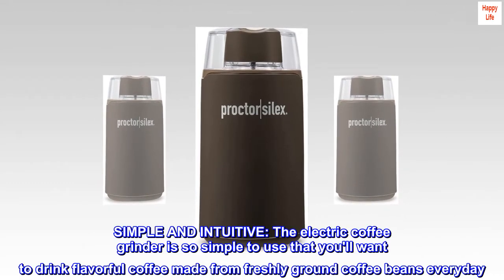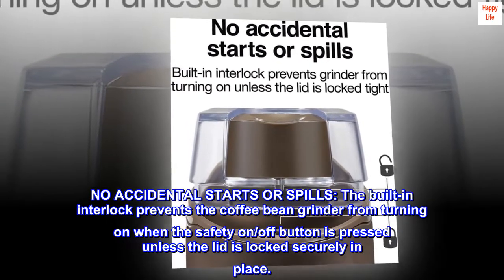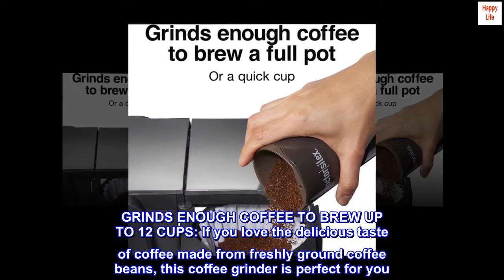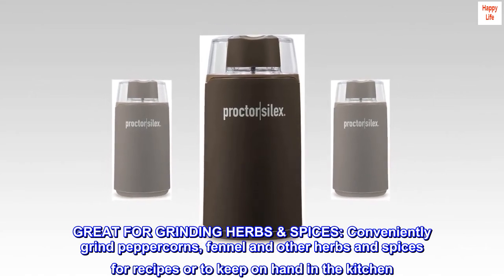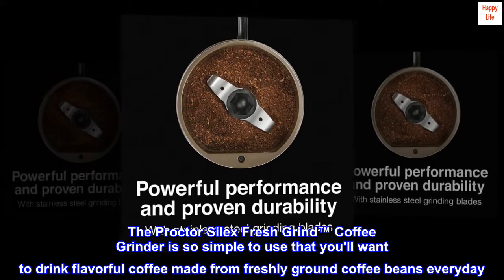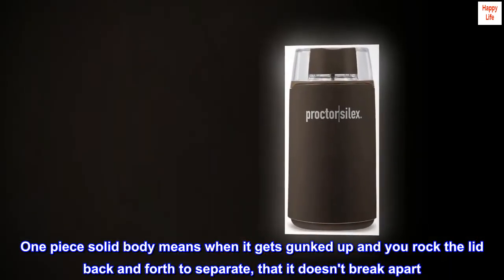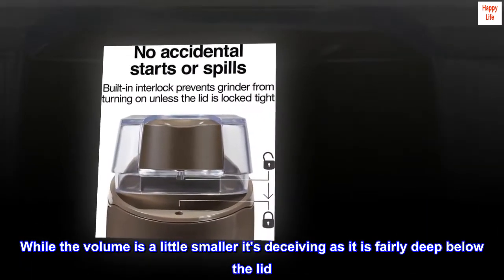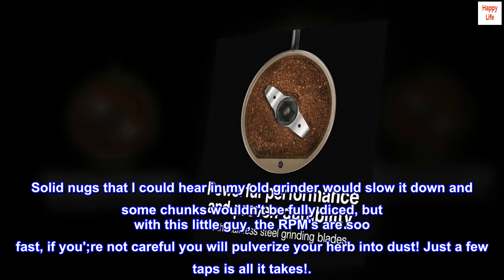Proctor-Silex Electric Coffee Grinder for Beans, Spices and More, Stainless Steel Blades, 12 Cups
SIMPLE AND INTUITIVE: The electric coffee grinder is so simple to use that you'll want to drink flavorful coffee made from freshly ground coffee beans everyday. Just press the button to grind coffee and release to stop grinding.
NO ACCIDENTAL STARTS OR SPILLS: The built-in interlock prevents the coffee bean grinder from turning on when the safety on/off button is pressed unless the lid is locked securely in place.
POWERFUL PERFORMANCE AND PROVEN DURABILITY: The grinding blades on this small coffee grinder are made of durable stainless steel to grind coffee for brewing cup after delicious cup for years to come.
GRINDS ENOUGH COFFEE TO BREW UP TO 12 CUPS: If you love the delicious taste of coffee made from freshly ground coffee beans, this coffee grinder is perfect for you. Make a quick cup or a full pot.
GREAT FOR GRINDING HERBS & SPICES: Conveniently grind peppercorns, fennel and other herbs and spices for recipes or to keep on hand in the kitchen. Also great for grinding sesame, flax, chia and other seeds for smoothies, protein shakes or to add to food.
The Proctor Silex Fresh Grind™ Coffee Grinder is so simple to use that you'll want to drink flavorful coffee made from freshly ground coffee beans everyday. It has a safety on/off button, stainless steel blades and is great for grinding spices too.

Best design!
One piece solid body means when it gets gunked up and you rock the lid back and forth to separate, that it doesn't break apart. The lid design being flat means easy to clean. A brush just doesn't work after a while but a screw driver or knife can get against those flat edges very nice and then a brush to get the last bit of dust. While the volume is a little smaller it's deceiving as it is fairly deep below the lid. And the motor and blades bar none, strongest ive ever had. Solid nugs that I could hear in my old grinder would slow it down and some chunks wouldn't be fully diced, but with this little guy, the RPM's are soo fast, if you';re not careful you will pulverize your herb into dust! Just a few taps is all it takes!.